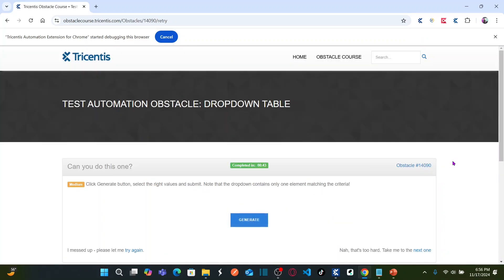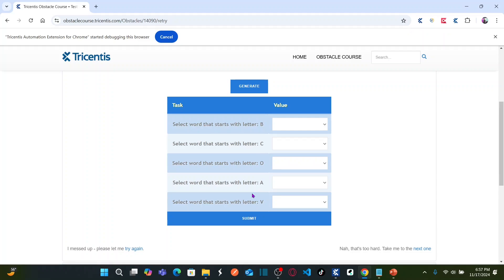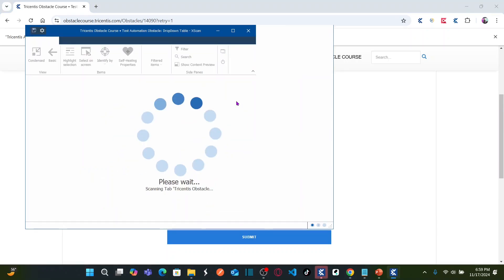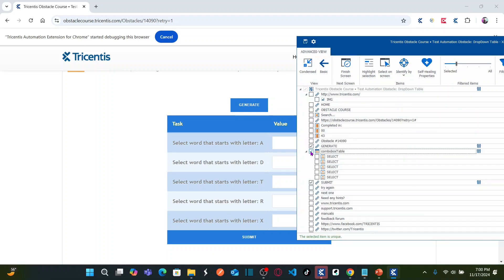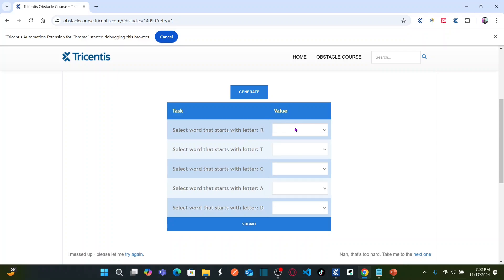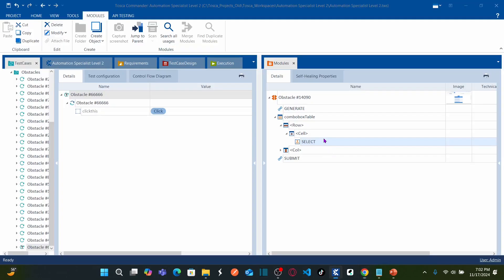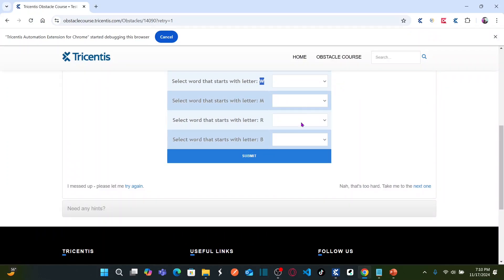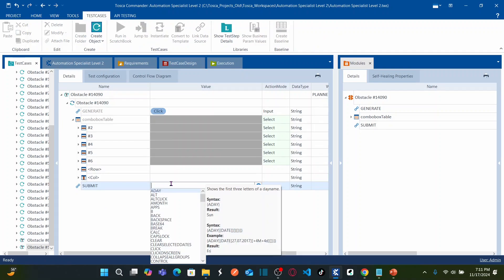TRICENTIS Tosca 16.0 - Lesson 68 | OBSTACLE #26 | Dropdown Table |Dynamic XBuffer |Embedded Controls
- Dropdown Table |Dynamic XBuffer | Embedded Controls